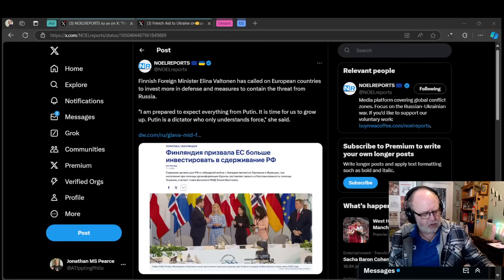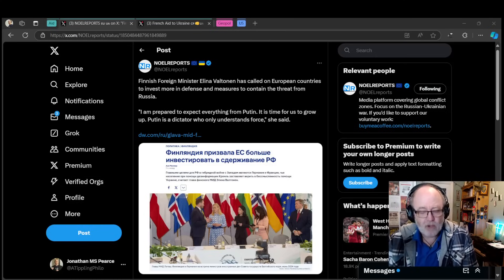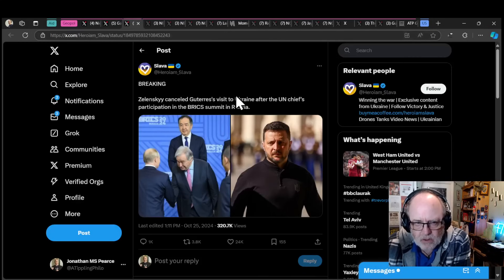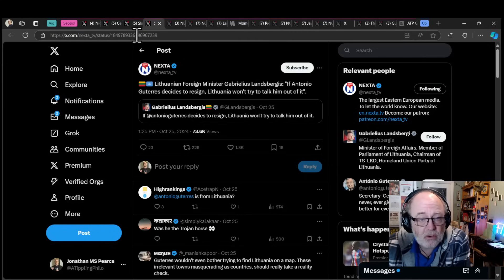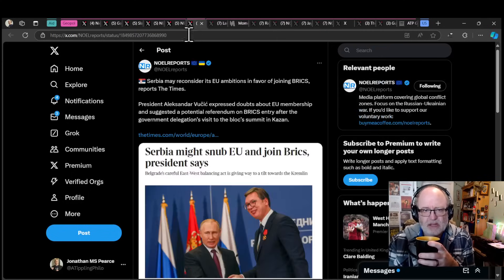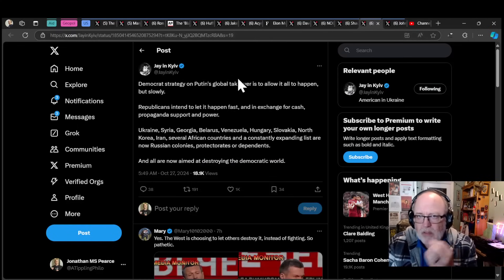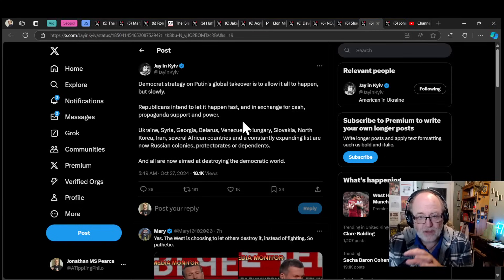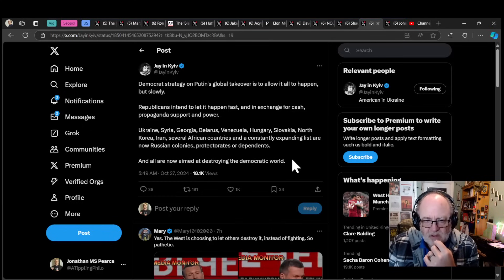Ukraine War Update BUMPER NEWS (20241027b): Military Aid & Geopolitical News